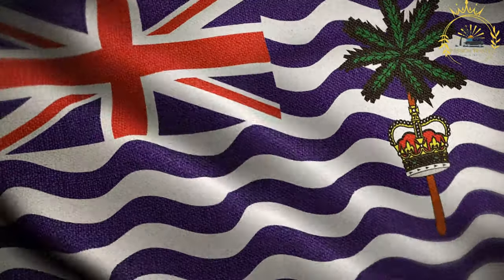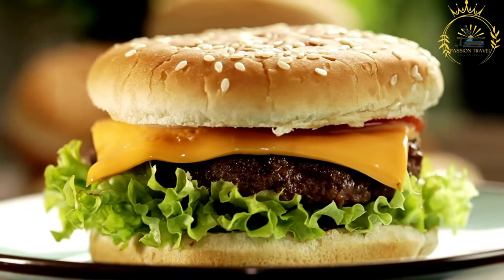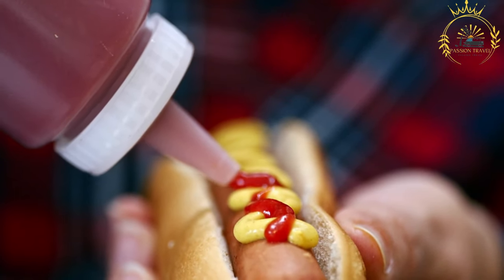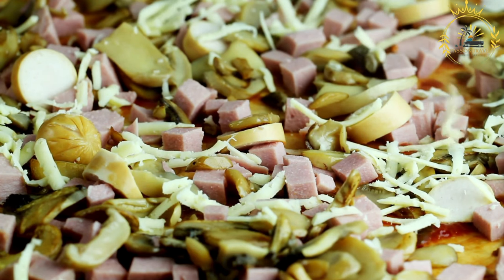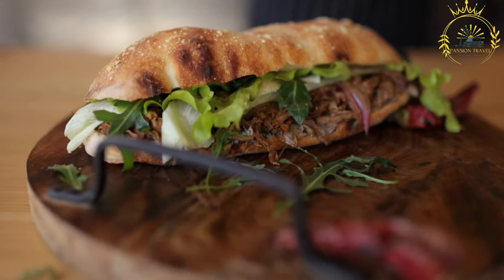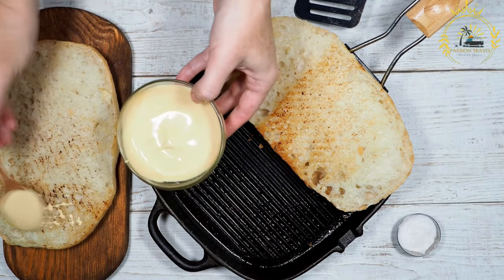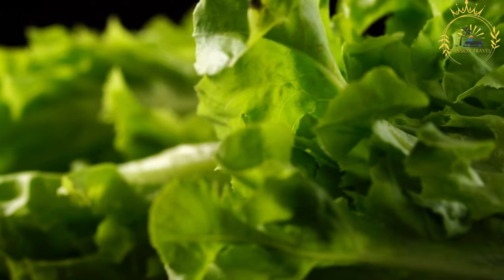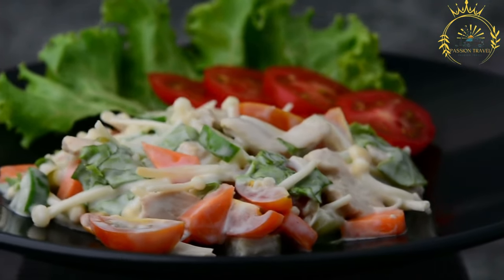street food in british indian ocean land top street food in british indian ocean land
The British Indian Ocean Territory (BIOT) is a remote, sparsely populated archipelago in the Indian Ocean, and it's not known for a bustling street food scene like many other places in the world. The territory primarily serves as a military base for the United Kingdom and the United States, with limited civilian population. As such, traditional street food stalls and markets are not a common feature. However, you can find some basic food options, especially at the few facilities that cater to military personnel and support staff. These options may include:
Burgers: Basic burgers, often available with various toppings and condiments.

Hot Dogs: Simple hot dogs with mustard, ketchup, and other toppings.

Pizza: Basic pizzas with cheese and a few toppings.

Sandwiches: Deli-style sandwiches with a variety of fillings.

Salads: Basic salads with lettuce, tomatoes, and other vegetables.

Keep in mind that the availability of these foods can be limited and may depend on the facilities and services offered in BIOT. Additionally, the food options may cater more to the needs of the military and support personnel than to traditional street food culture. If you plan to visit BIOT, it's essential to check with local authorities or service providers for the most up-to-date information on available food options.

00:00 intro
00:06 Burgers
02:09 Hot Dogs
03:56 Pizza
05:56 Sandwiches
08:10 Salads
hot-dogs
street-food